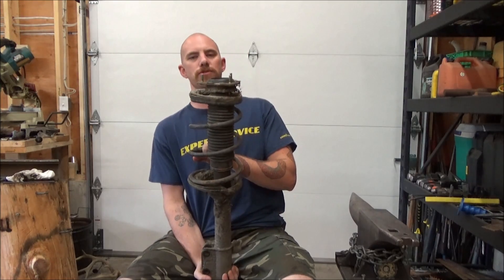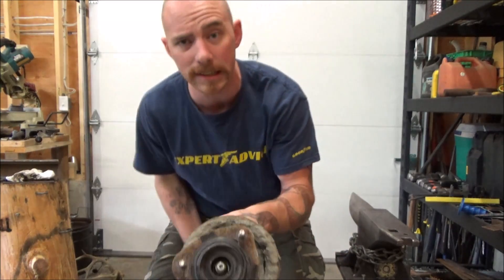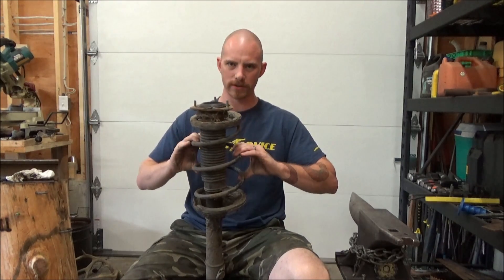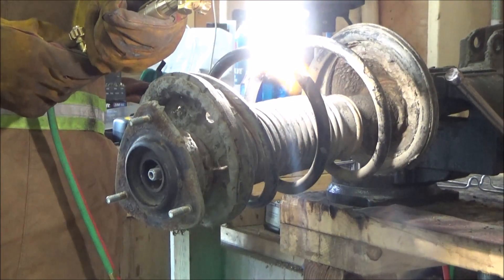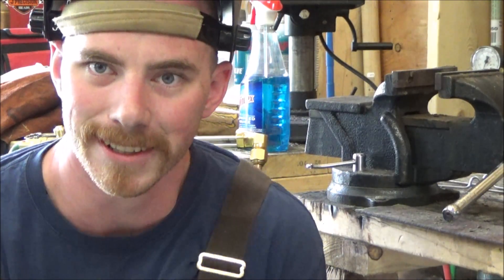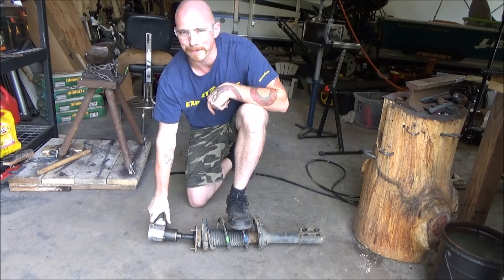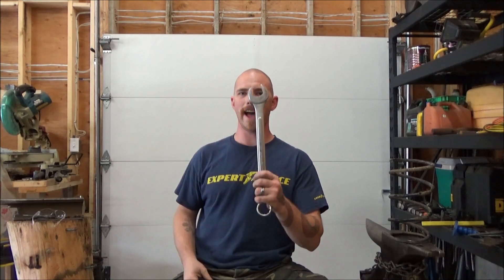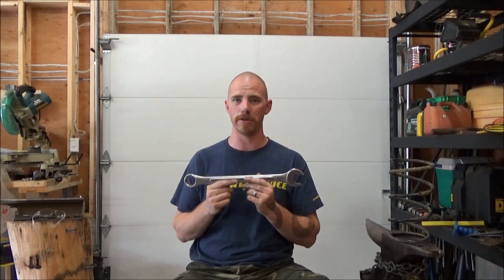Blacksmith Removes Spring Steel from Strut Without Clamps ✔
There is more than one way to strip a strut. Friis Forge shows two alternative methods to get at the yummy 5160 steel locked away in the deadly enigma that is a MacPherson strut.